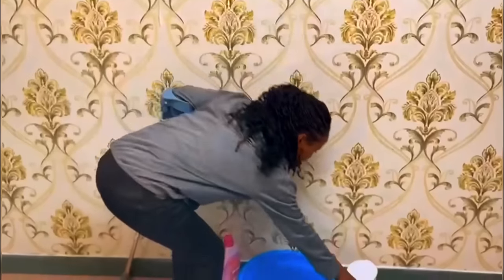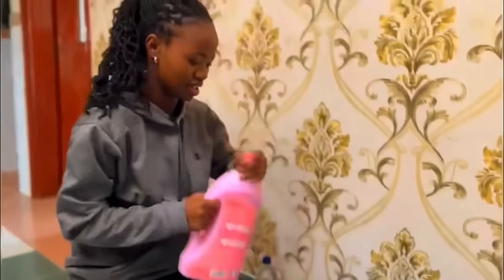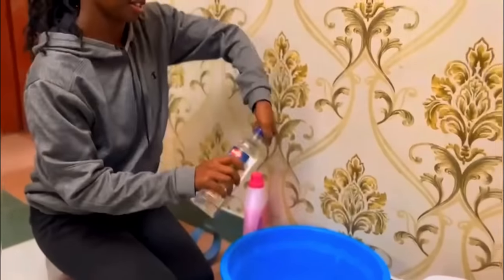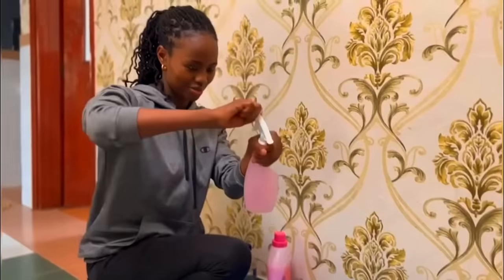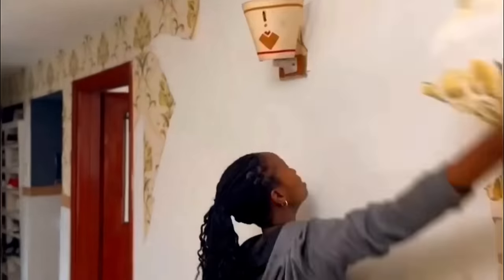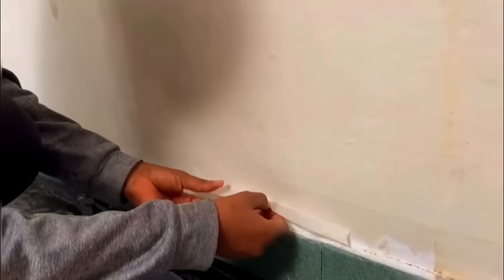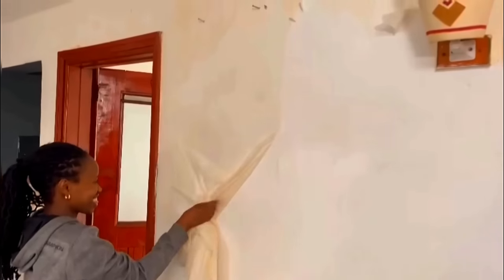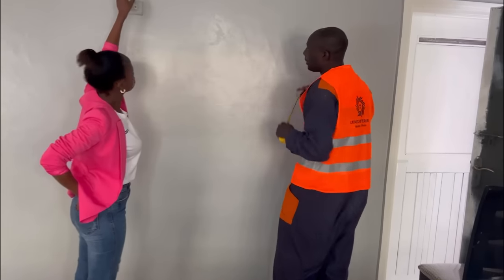HOW TO REMOVE WALLPAPER AND INSTALL CLASSY WAINSCOT!! || MARYA OKOTH.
I had so much fun upgrading this wall and if you have been planning to add a touch of class to your home/projects, this is a very noble GUIDE for you!